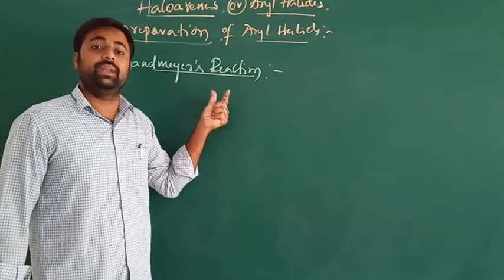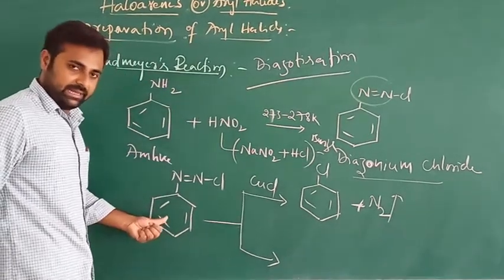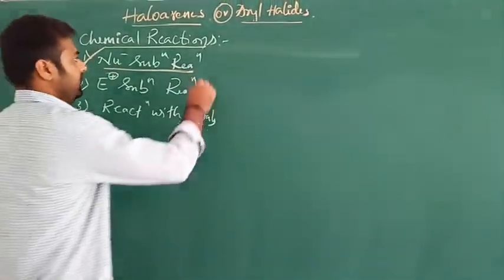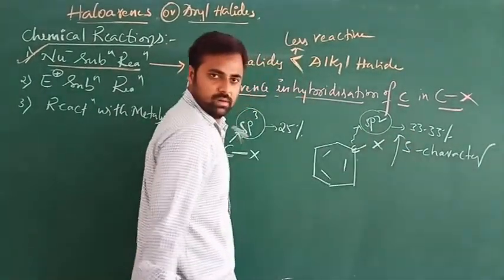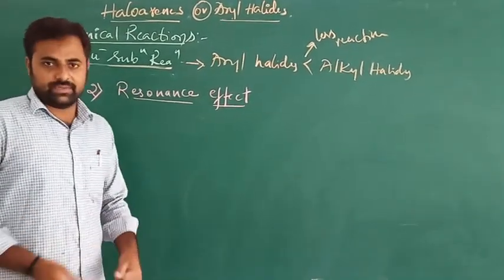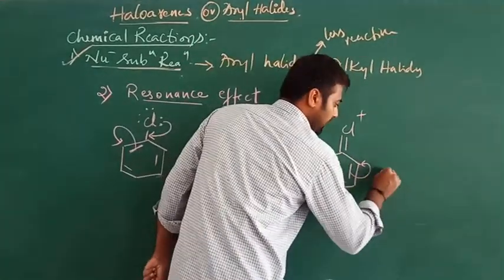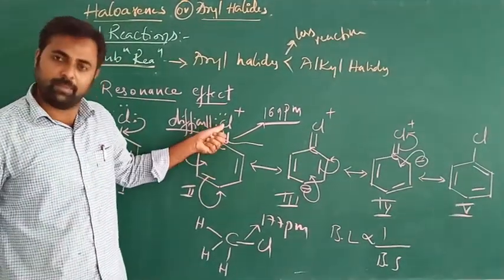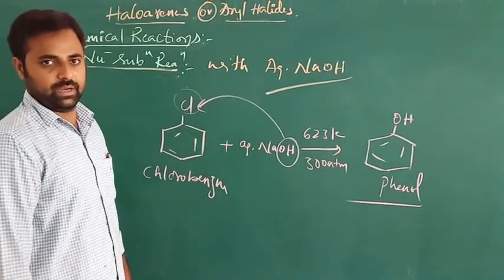II PU Chemistry Haloalkanes & Haloarenes-12 10.10.2020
Mr. Abhilash